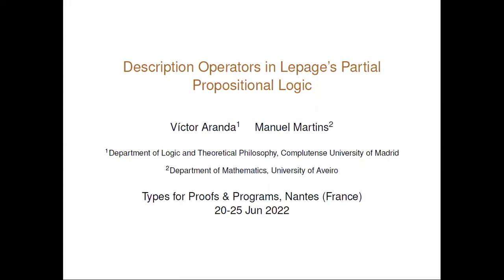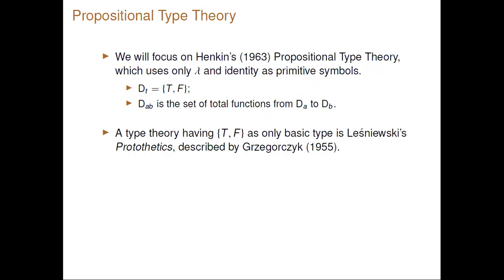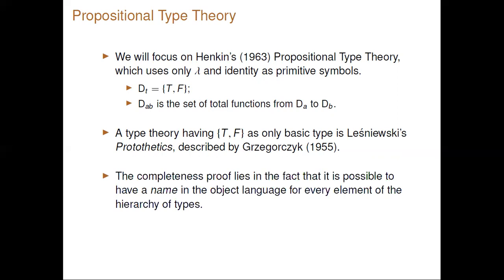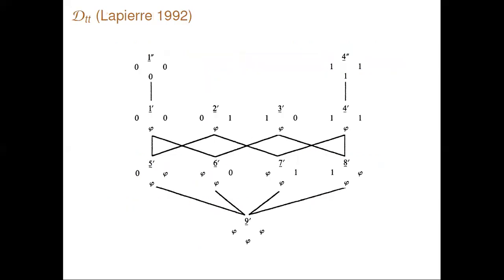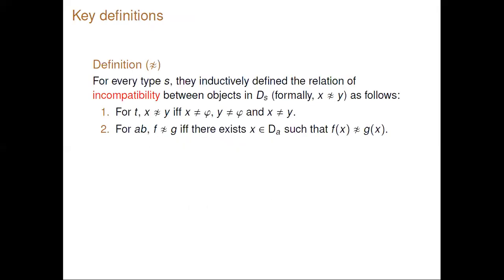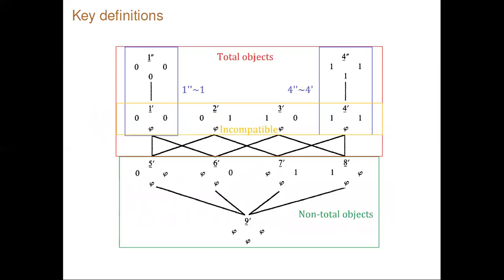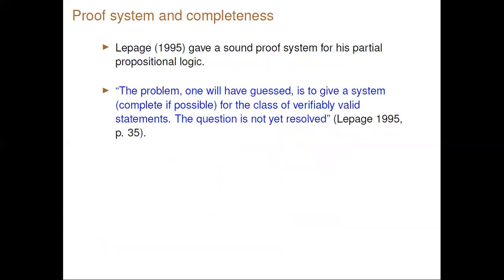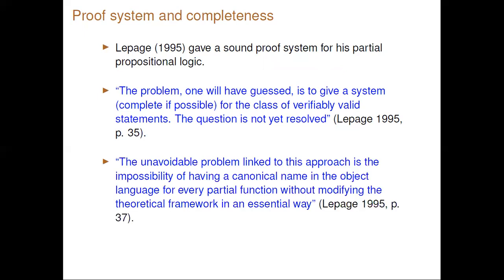Description Operators in Lepage's Partial Propositional Logic - Víctor Aranda & Manuel Martins